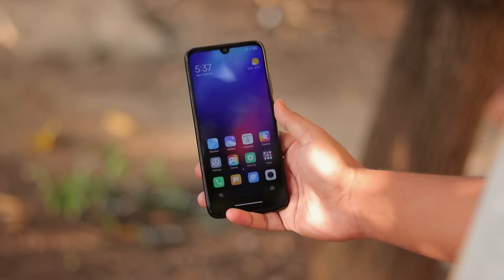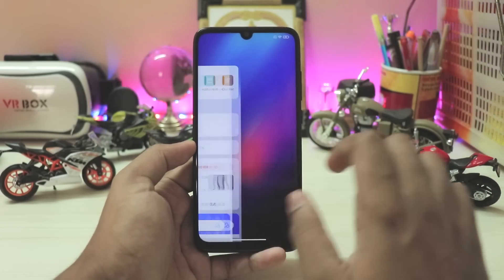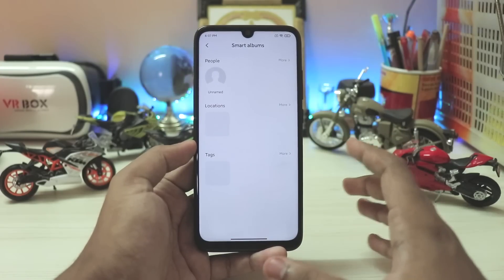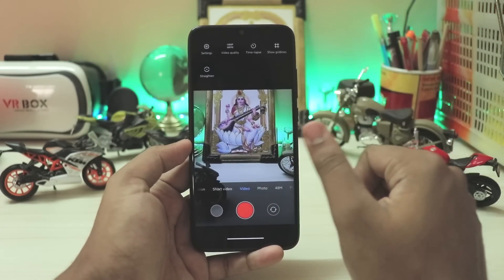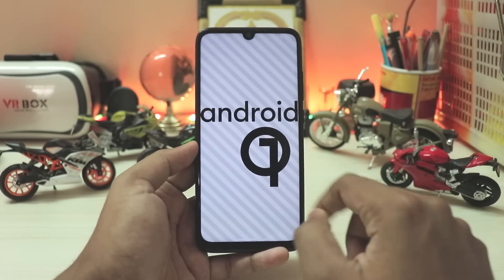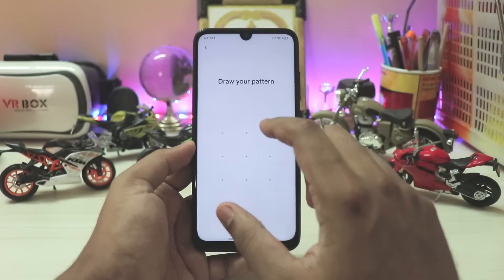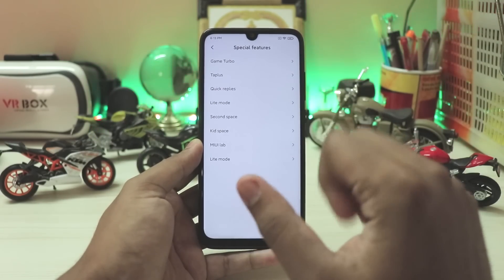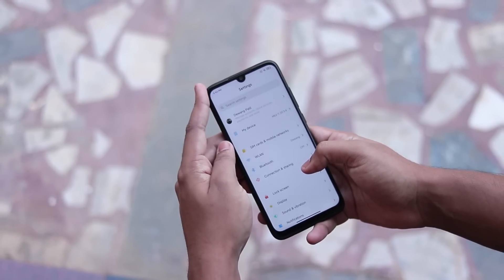Finally Android 10 Update for Redmi Note 7 Pro | MIUI 11 Beta Review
Download Android 10 update based on MIUI Beta for Redmi Note 7 Pro